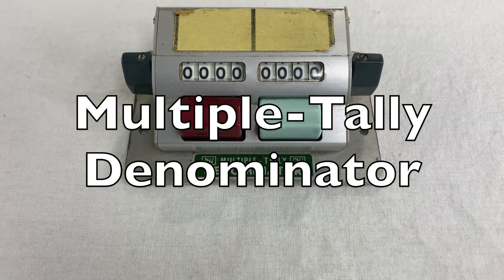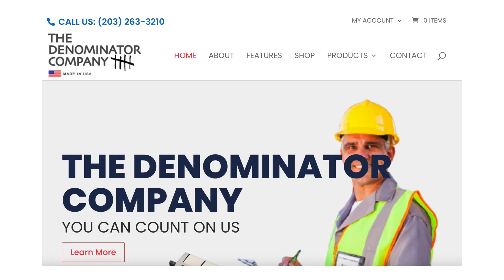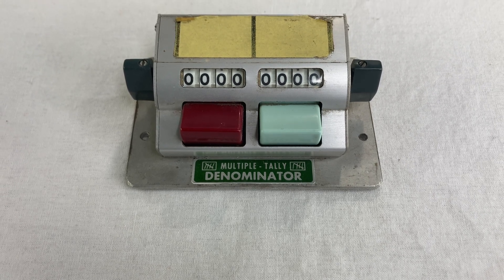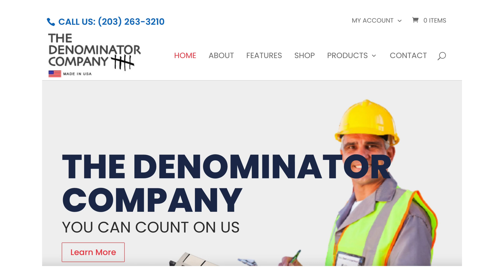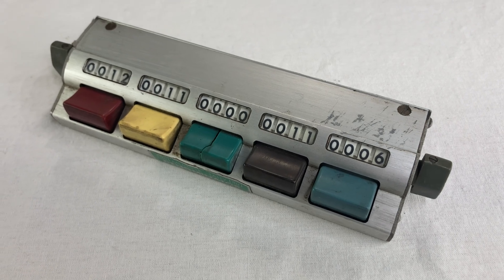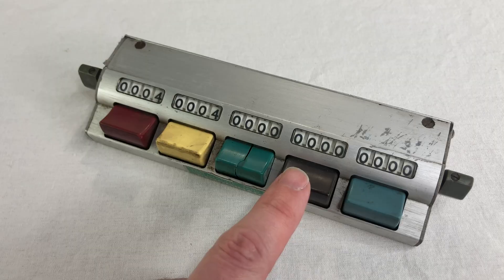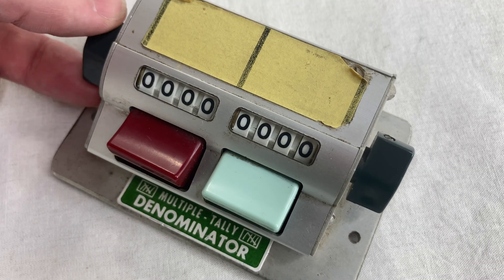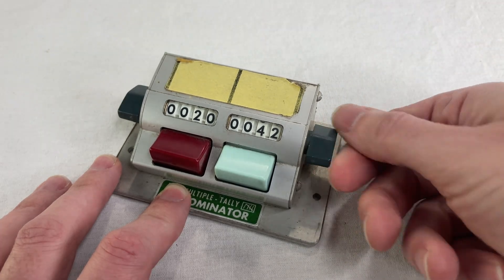Multiple-tally Denominator Review / HowTo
The Multiple-Tally Denominator, the 1x2 model and the 1x5 model, probably made around the 1980s or 1990s. They count.

Extreme thanks to the viewer who sent me the 1x2, a $132 value!

Photos in the bus by Chris from Texas, used with permission.

Various other photos from Denominator Company website.